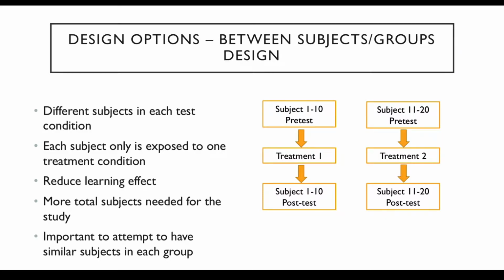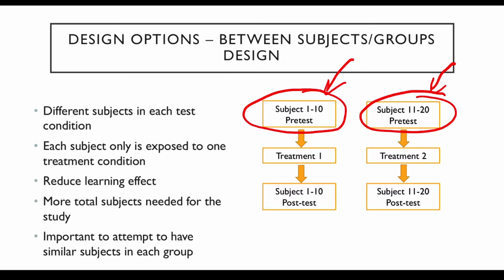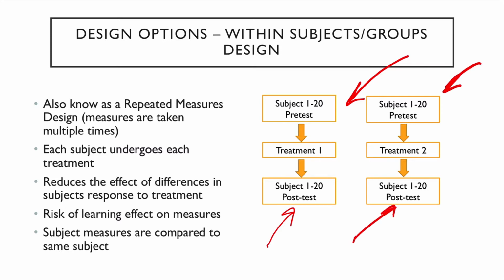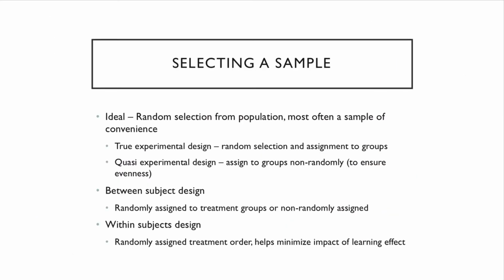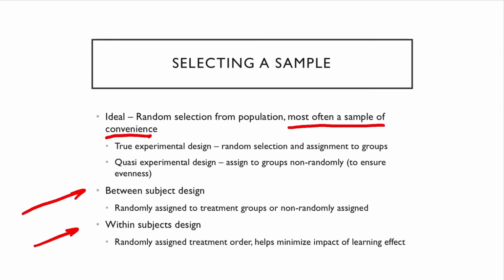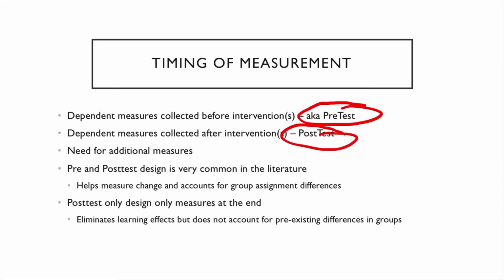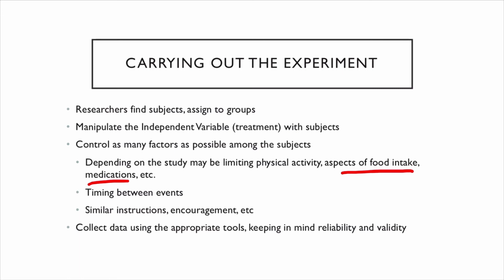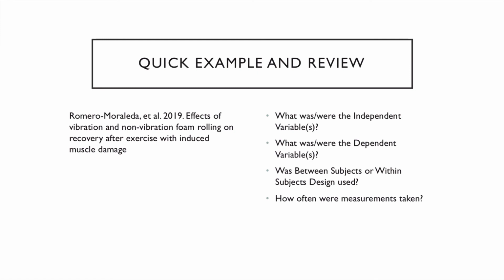Quantitative Experimental Designs part 2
In our second presentation for this unit I would like to discuss design options, sampling in experimental research and measurement. The choices made by the researcher in regards to research design can have significant impact on the number of subjects needed in the sample. We will consider an example experimental study to highlight some of the concepts we are covering this week.